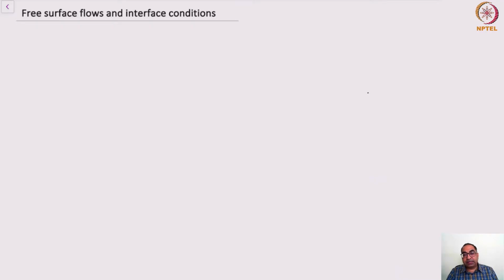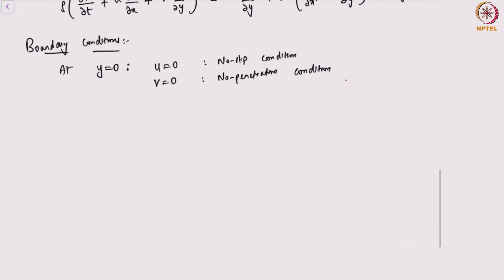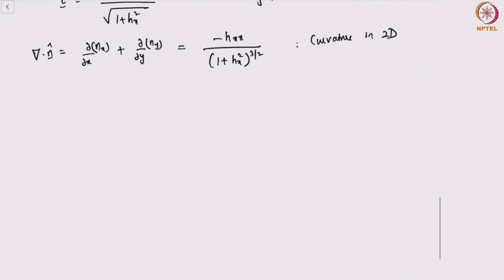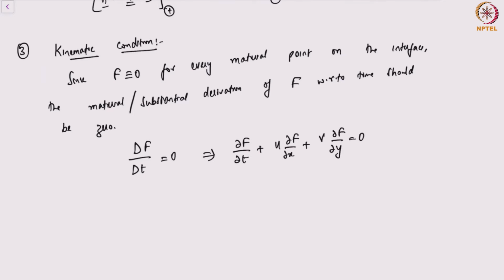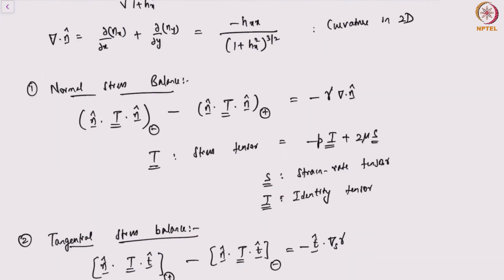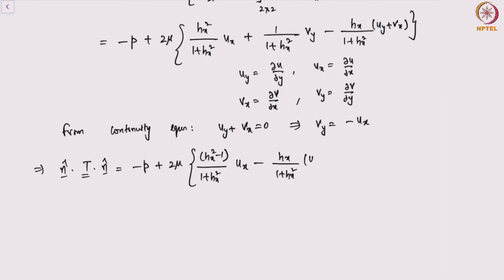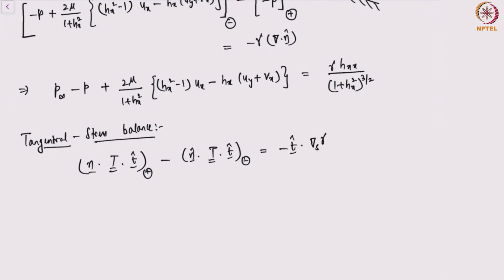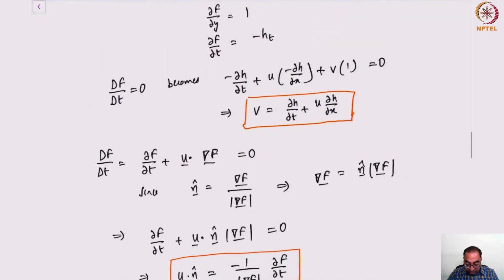Free surface flows and interface conditions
Interface conditions